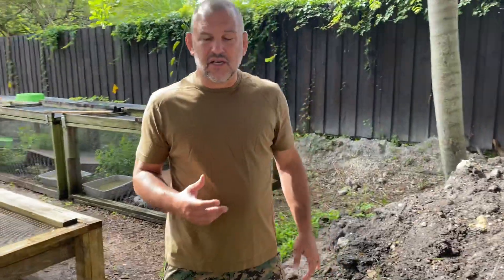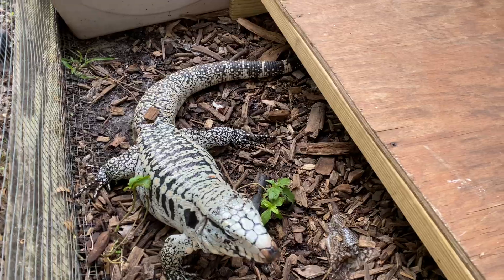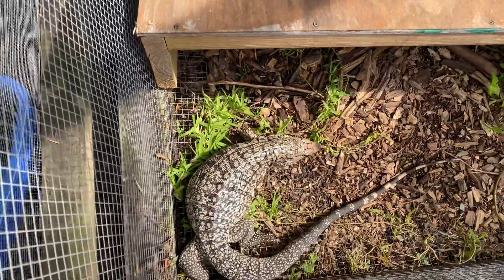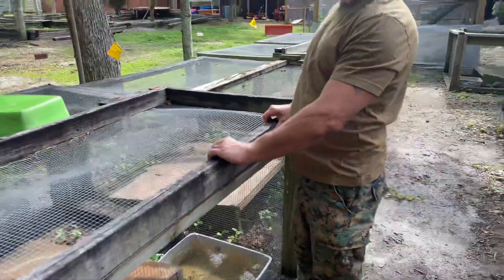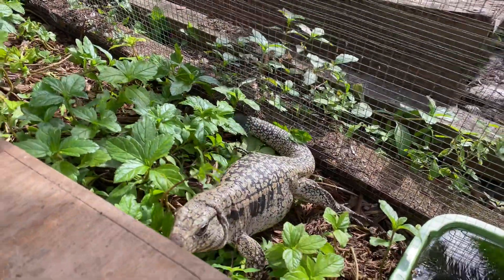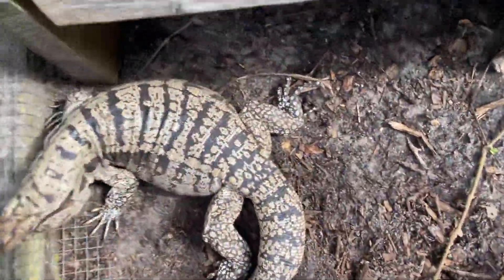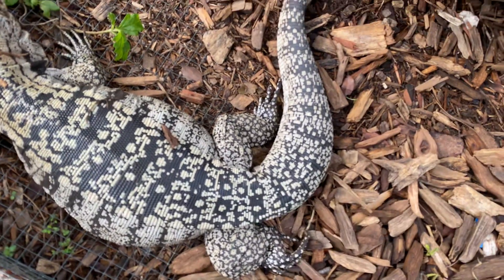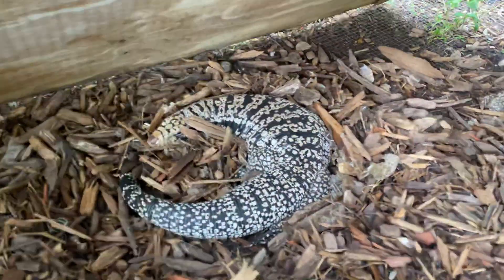Albino Ice Tegu update 2020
A wick update and a look at this years Travis females